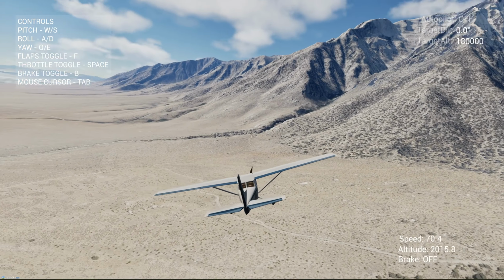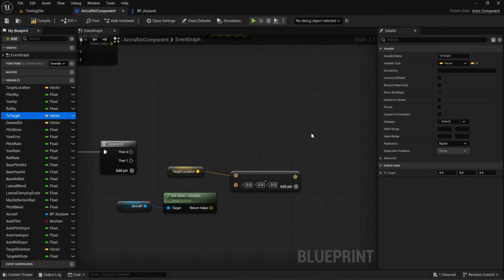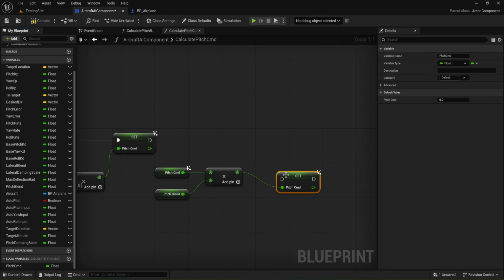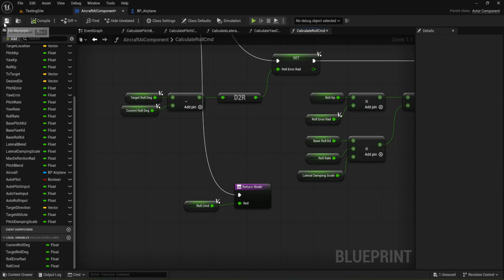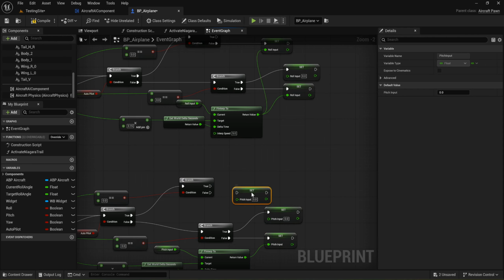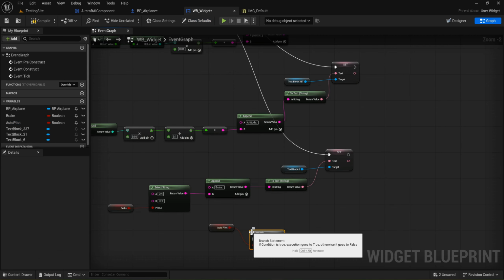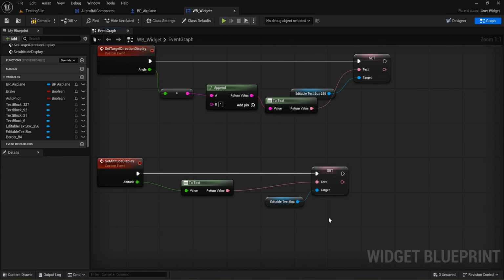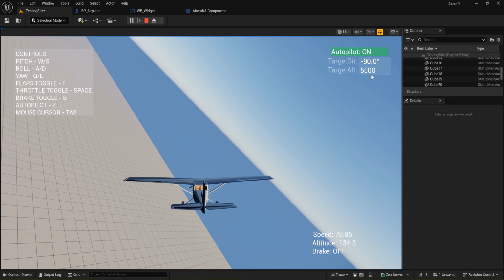Create an Aircraft Autopilot in Unreal Engine #4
Create an Aircraft Autopilot in Unreal Engine
In this tutorial, we’ll create a simple autopilot system for a physics-based aircraft in Unreal Engine.
You’ll learn how to control aircraft heading and altitude using basic flight control logic, including pitch, roll, and yaw stabilization.
Chapters:
0:00 : Aircraft AI Component
44:08 : BP_Airplane
56:47 : Widget UI